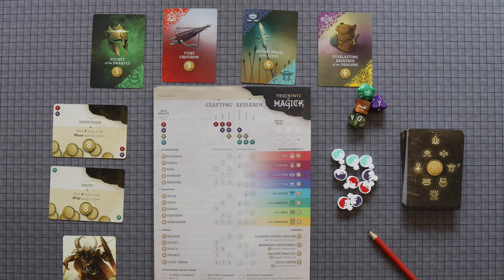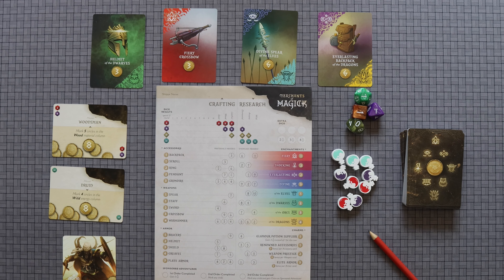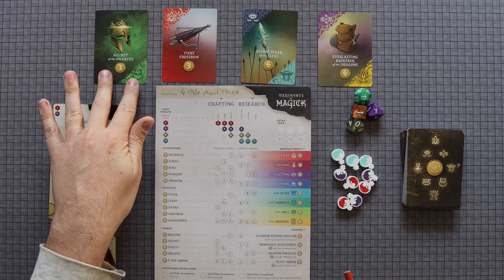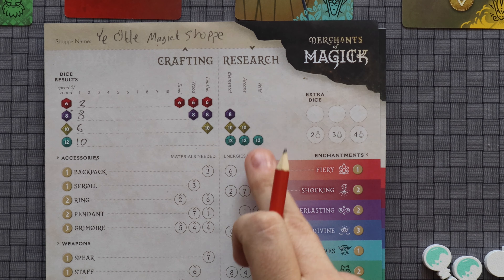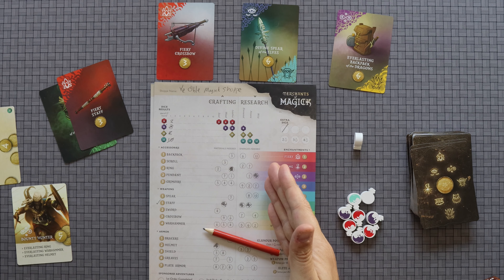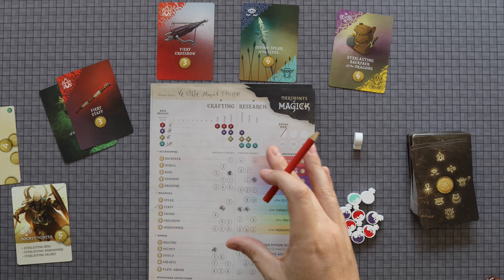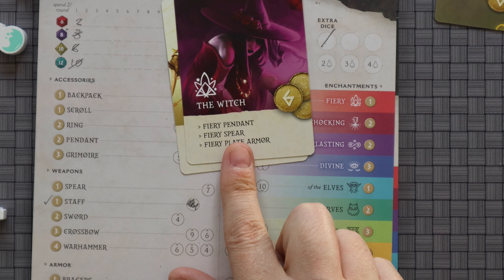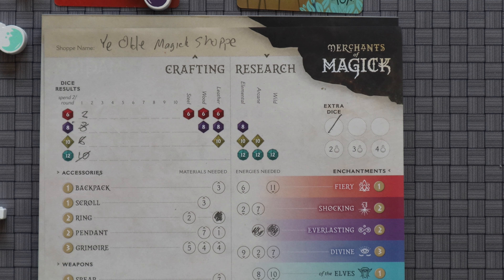The Hungry Gamer Reviews Merchants of Magick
Merchants of Magick is a roll and write game where you take on the part of a fantasy shop owner trying to outfit heroes before they head off to save the kingdom.

0:00 - Intro
1:53 - Rules Overview
7:12 - Final Thoughts